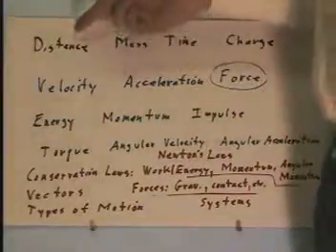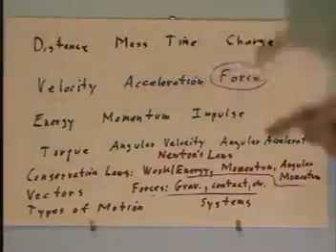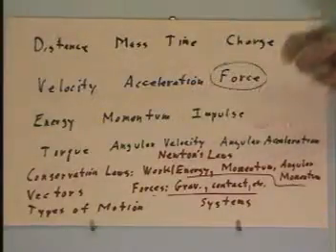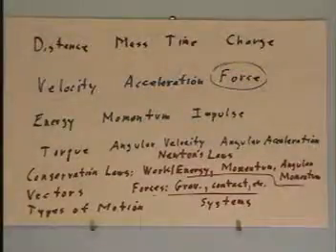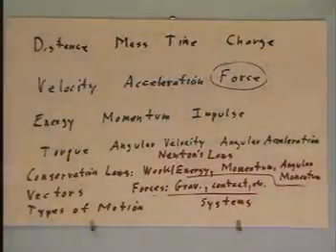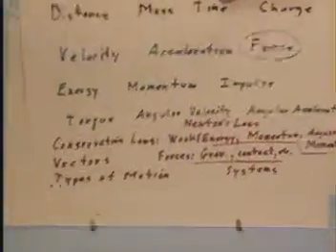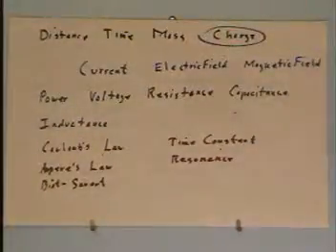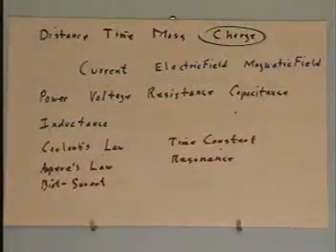ph2 quantities part 1